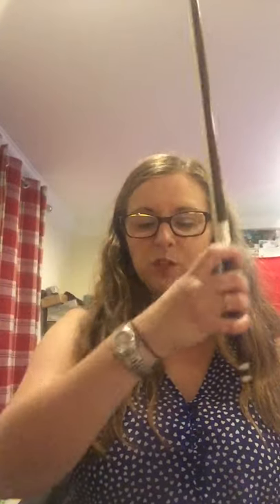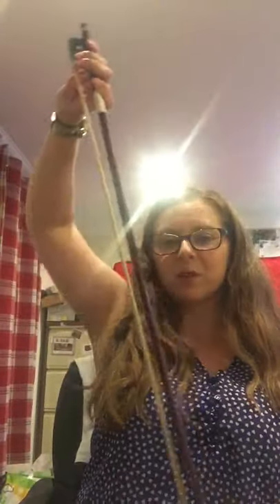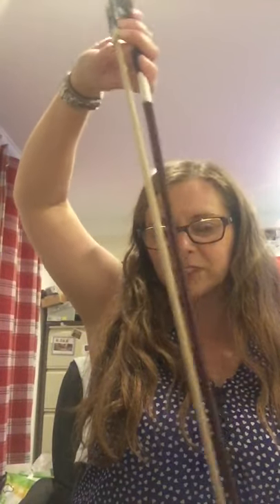Cello and bass bow hold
The cello and bass bow hold with exercises to strengthen the bow hand